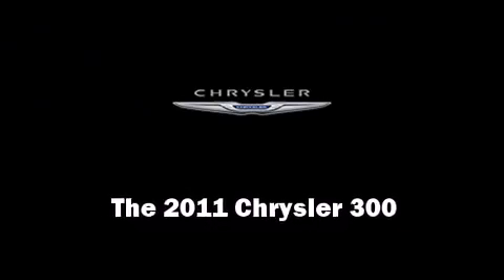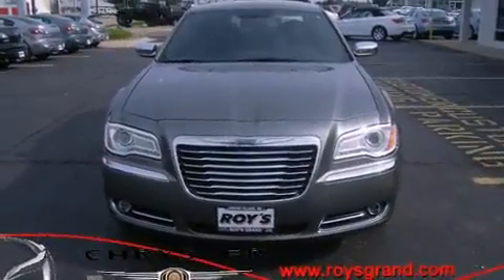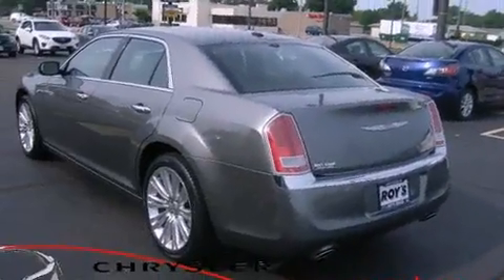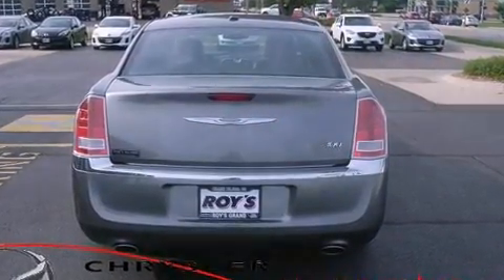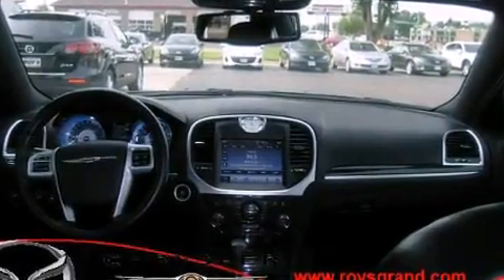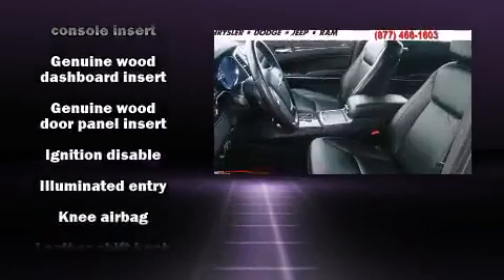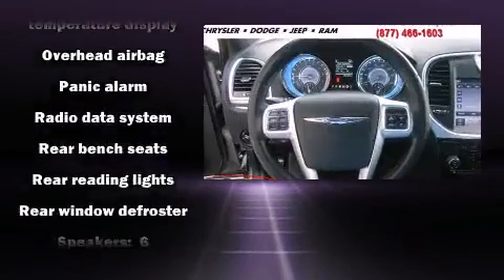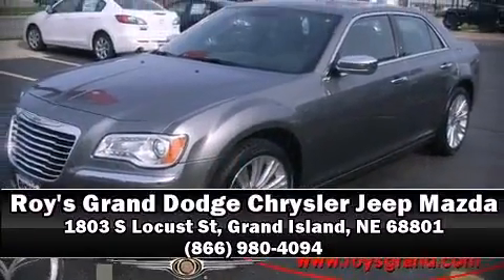2011 Chrysler 300 Limited in Grand Island, NE 68801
Step into the 2011 Chrysler 300. A 3.6 liter V-6 engine pairs with a sophisticated 5 speed automatic transmission, and for added security, dynamic Stability Control supplements the drivetrain. This model accommodates 5 passengers comfortably, and provides features such as: front and rear reading lights, an automatic dimming rear-view mirror, heated seats, heated door mirrors, remote keyless entry, cruise control, and power windows. Features such as automatic climate control and leather upholstery prove that economical transportation does not need to be sparsely equipped. Chrysler ensures the safety and security of its passengers with equipment such as: dual front impact airbags with occupant sensing airbag, head curtain airbags, traction control, brake assist, anti-whiplash front head restraints, a security system, and 4 wheel disc brakes with ABS. This car was designed with safety in mind, allowing you to drive with even greater assurance. A Carfax history report indicates just one previous owner. Our sales reps are knowledgeable and professional. We'd be happy to answer any questions that you may have. Come on in and take a test drive!